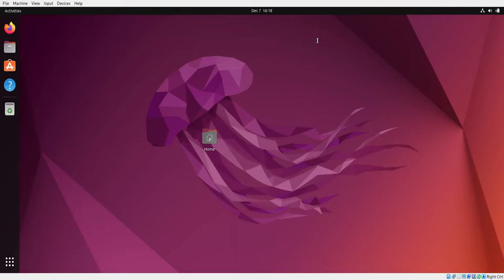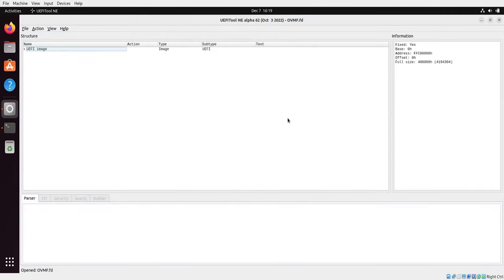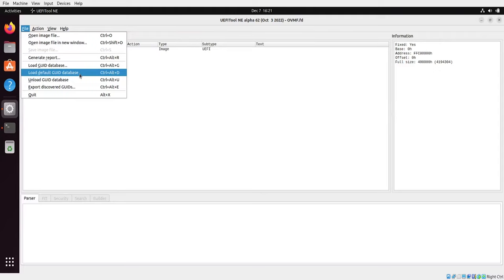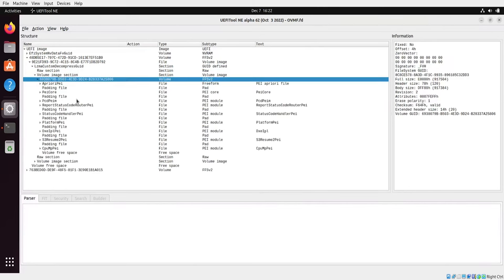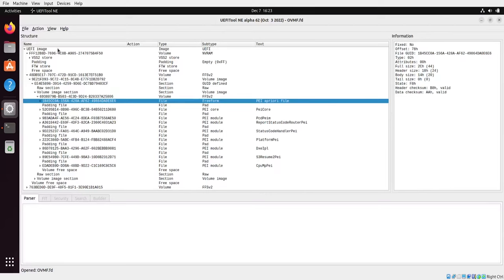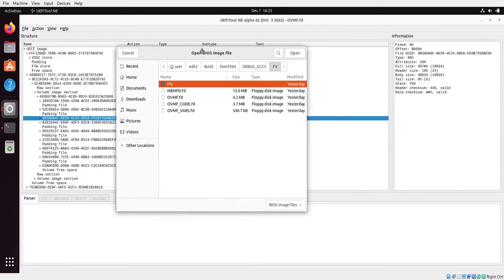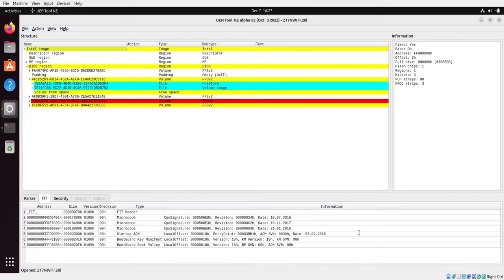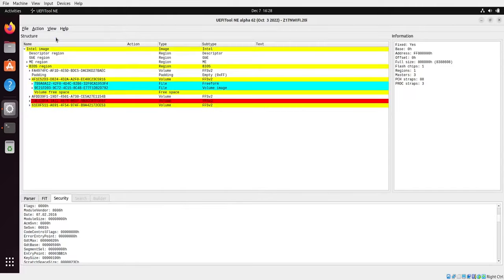Arch4021: Introductory UEFI 03 12 UEFITool introduction